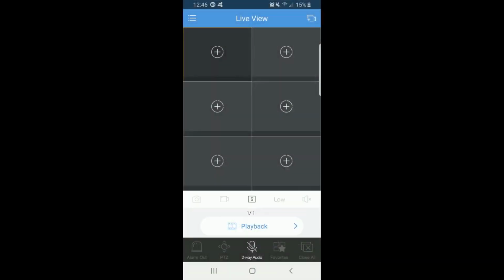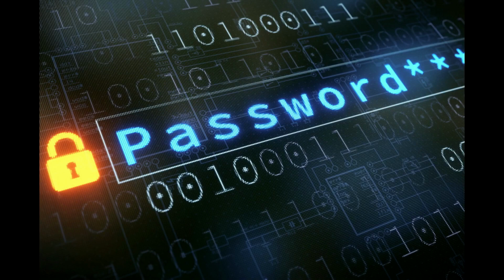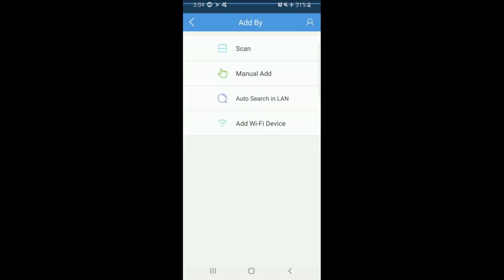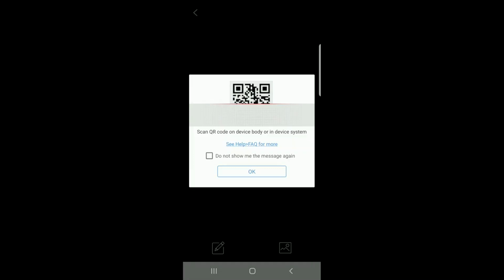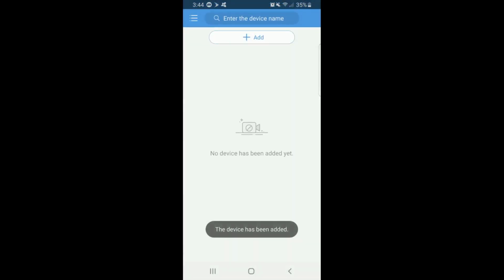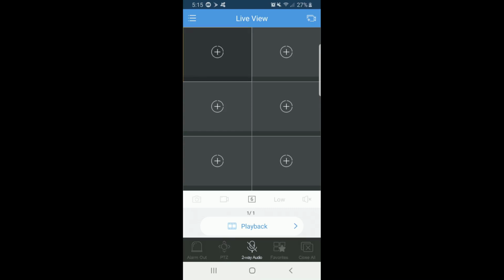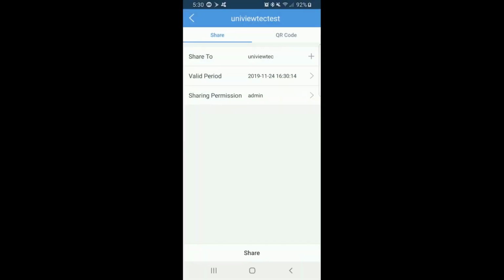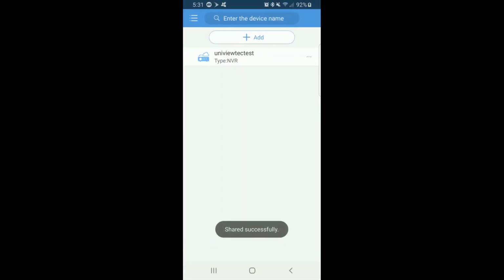ווגה APP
שימוש אפליקציה (univ) Guard Viewer